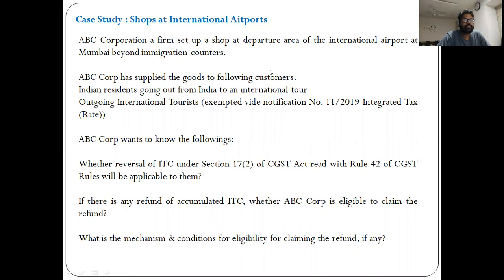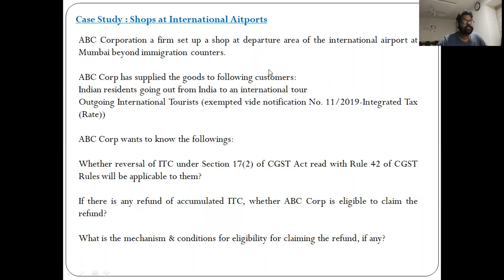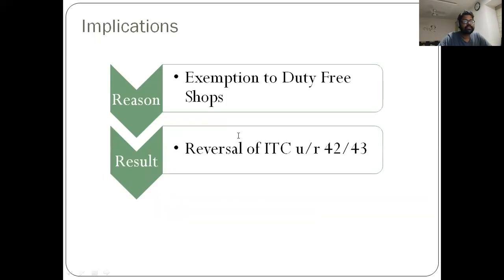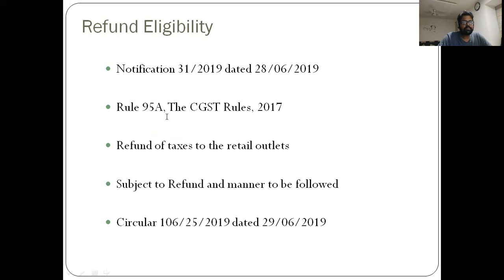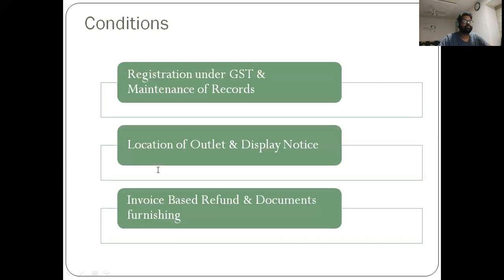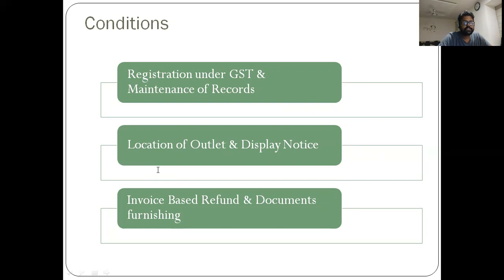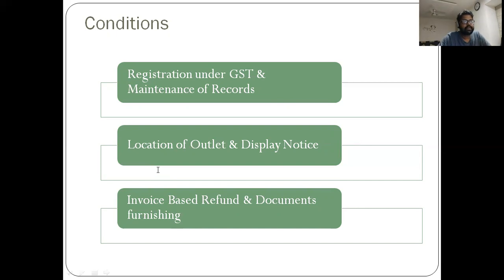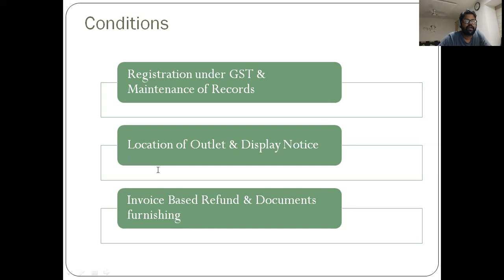Issues in GST Refunds : Retail Outlet at International Airport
'Easy GST for you' brings to you a new video series on 'Issues in GST Refunds'

We have handpicked few GST Refund Case Studies through which we will try an deliberate various provisions relating to GST Refund & issues involved in the same.

This area in our opinion is the area most prone to litigations under GST. Having said that, there can be numerous permutations in designing the case studies for discussion Here in this series we have considered some of the important Case Studies which are covering the most commonly or rather most critical in our opinion to collate issues in GST Refunds.

These cases would probably not cover all the important aspects as the area of Refund itself is huge from coverage perspective but would definitely try to deal with some of the crucial aspects which are required to face multiple practical issues.

In case of any different views/ interpretations, kindly write to us:

Team Easy GST for you
K. M. Corporate Solutions
I-007, Kolhapur Udyam Cooperative Society,
New Industrial Estate, Y. P. Powar Nagar,
Kolhapur-416012 [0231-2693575, 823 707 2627, 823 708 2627

Copyright Note: Copyright and all rights of this video are maintained by the creators, notwithstanding that they have offered their works here electronically. It is understood that all persons copying this information will adhere to the terms and constraints invoked by creators copyright.